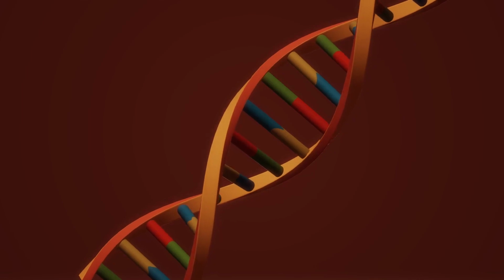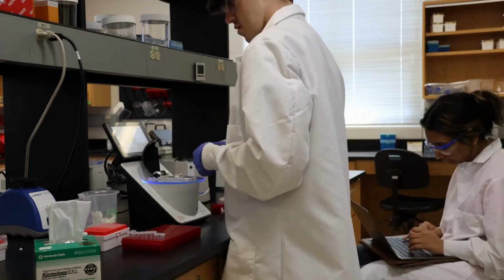Dominic Carrea UD CANR Unique Strengths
This video was produced by Dominica Carrera, a UD student who participated in the University of Delaware CANR Unique Strengths undergraduate research program. Dominic was mentored by Dr. Vincenzo Ellis, a professor in Entomology and Wildlife Ecology.